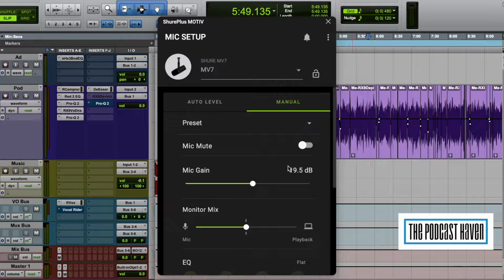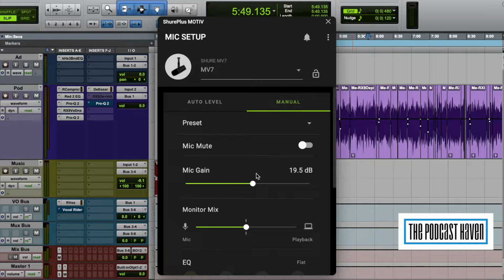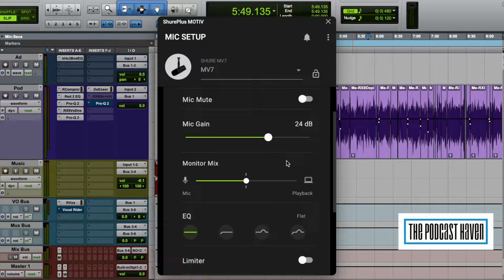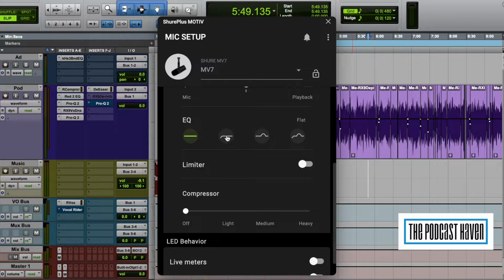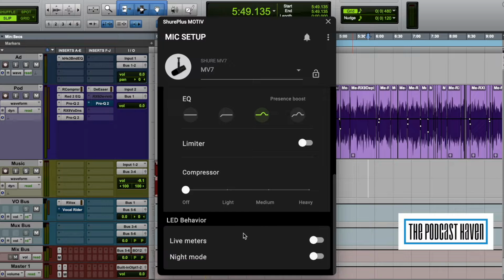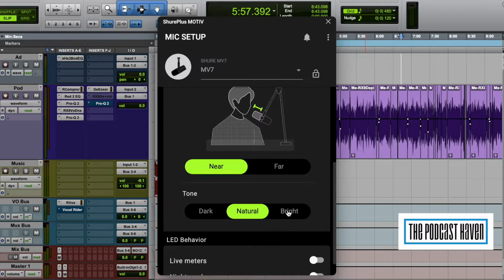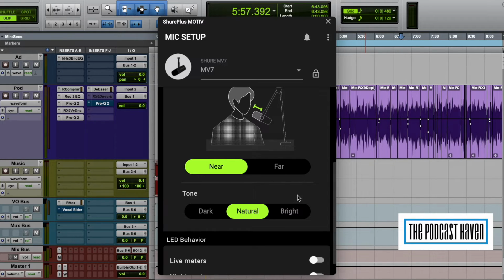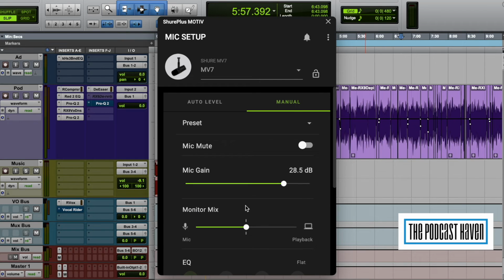ShurePlus MOTIV App Features and Walkthrough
Ever felt like your Shure microphone has more to offer but not sure how to unlock its full potential? Stick around as we delve into the ShurePlus MOTIV app, a game-changer for customizing your mic settings for that perfect sound.

Whether you're podcasting, streaming, or recording, this tutorial is your step-by-step guide to mastering your audio setup.

Instant Chapters:
Generate chapters instantly with AI (Free 7 Day Trial)

Chapters:
00:00:00 - Reviewing the ShurePlus Motiv App for Microphone Settings
00:01:14 - Using the ShurePlus Motiv App
00:02:25 - Adjusting Microphone Settings
00:03:36 - Adjusting sound levels for streaming and video conferencing
00:04:40 - Adjusting the Boost and Shine
00:05:54 - Features of the Shure MV7 microphone
00:07:08 - Near mode vs. far mode for microphone placement
00:08:33 - Tone Adjustment
00:08:53 - LED Lights on Shure MV7

🔥 What You'll Learn:

1️⃣ USB vs. XLR: Why you can only use the app with a USB connection.
2️⃣ Mic Selection: How the app recognizes your plugged-in Shure mic.
3️⃣ Mic Gain Control: Adjust your mic's gain on the fly for optimal levels.
4️⃣ EQ Settings: From flat to bass roll-off, find your ideal sound.
5️⃣ Limiter: Prevent audio peaks without the guesswork.
6️⃣ Compression: Choose from light to heavy settings for that broadcast feel.
7️⃣ Monitor Mix: Balance your mic and computer audio during streams or Zoom calls.
8️⃣ Auto Level and Modes: For those who want a plug-and-play experience.
9️⃣ LED Behavior: Customize your mic's LED lights for live meters or night mode.

🛠️ Need Help with Your Podcast?
If you're looking to elevate your podcast game, don't hesitate to check out Podcast Haven, your go-to resource for all things podcast production. Visit 👉 Podcast Haven

We've got a ton of awesome content coming your way, from gear reviews to podcasting tips.

And hey, if you've got questions or need help with your podcast, drop us a message. We're all about creating the content you want to see. Keep listening, keep engaging, and keep creating. 🎙️

If you're looking to take your podcast to the next level, don't forget to check out Podcast Haven, your all-in-one resource for podcast production.

Resources:

The Complete Guide To Recording A Podcast With Riverside.fm

Descript: A Podcast Editing Tool That Functions Like A Word Doc

Podcast Equipment I Love:

Rode PSA1 Boom Arm

Sabrent USB 4 Port Hub

Manfrotto Pixi Mini Tripod

Monster Prolink XLR Cables

Zoom H6

Tascam Portacapture

Rad Backpacks For Content Creators